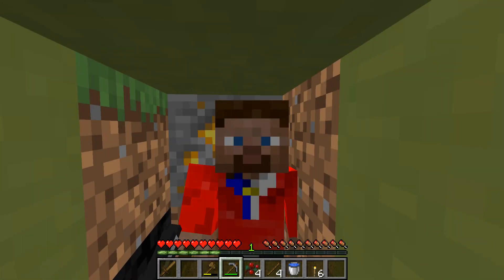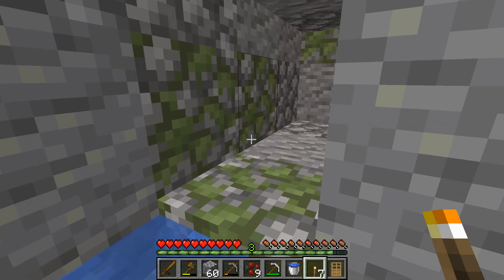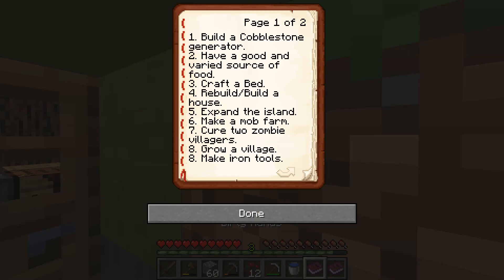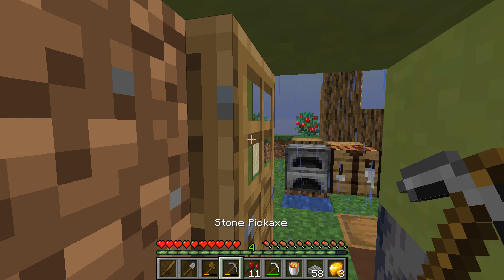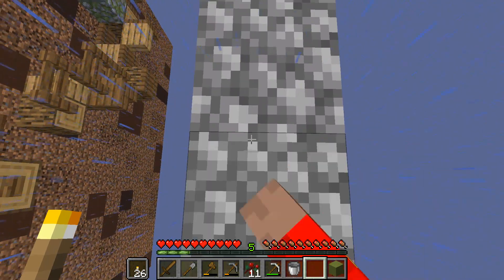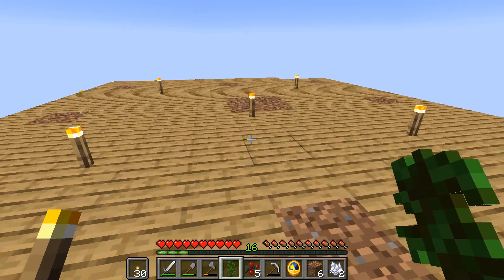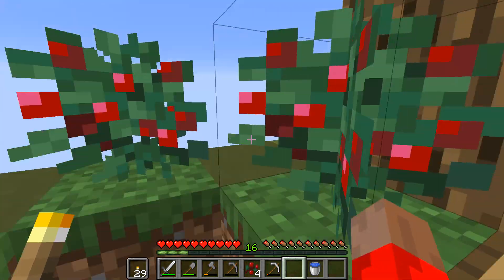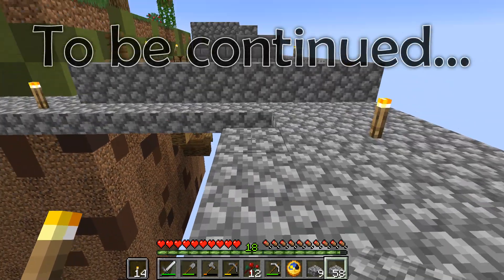Things are coming together! - Let's Play Minecraft – One Block Skyblock: Episode 2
Let’s spread out and get a little bit of a base going.

And, we’re going to do a little exploring – of what little there is.